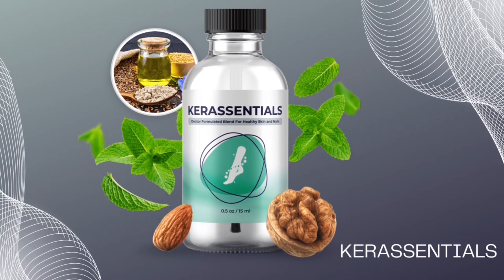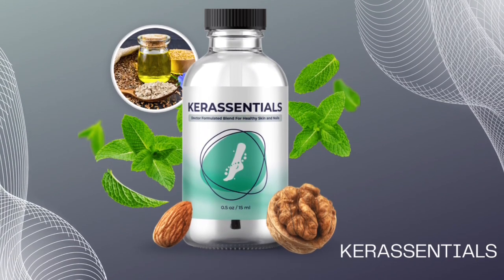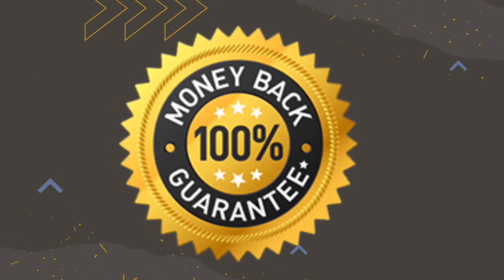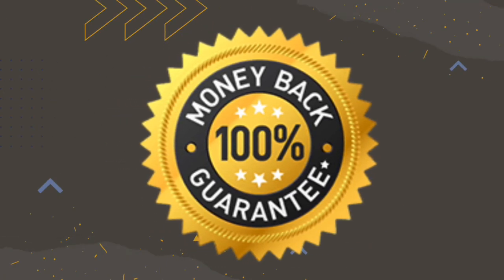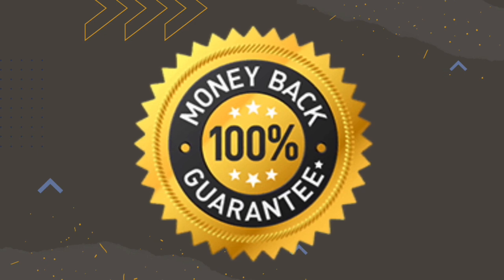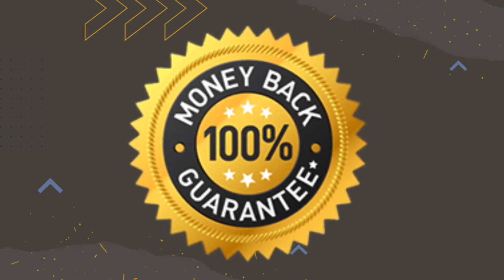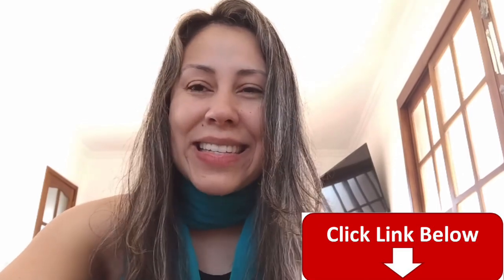Kerassentials - (BEWARE FRIEND!) Kerassentials Review 2022 - Kerassentials Nail Supplement?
Hey, guys! alright? I recorded this Kerassentials Review with great care and I hope that all this important information can be relevant to clarify all your doubts. In this Kerassentials review, you will find out the workings, ingredient list, benefits and even side effects of using Kerassentials Oil. So pay close attention to what I say in this Kerassesentials review. OK?

What is Kerassentials Oil?
Kerassentials nail oil is a highly potent combination of skin-supporting oils and vitamins that you can apply every day after a shower to give your nail the boost it needs to clear infections. All Kerassentials ingredients are 100% natural and are carefully selected to give your skin the support it needs to rebuild itself like Lavender oil, Organic flaxseed oil, Almond oil, Tea tree oil, Lemongrass oil , Aloe Vera and vitamins.

Kerassentials is a doctor-formulated natural formula that is designed to help you eliminate toenail fungus by mutating its growth and killing it off from your nails. According to the creator, Dr. Kimberly Langdon, the formula was created for people who want a natural solution to treat the toenail fungus that has been severely affecting their nail health.

 If you take the treatment seriously, yes! Kerassentials works great, and is helping thousands of people get rid of fungus and keep their nails stronger, However, the anticipated time to see effects may vary from person to person depending on lifestyle, the severity of health issues, and other variables.
Kerassentials Fungus Serum formula is manufactured in the USA and made in an FDA-registered facility. It has also obtained a Good Manufacturing Practice (GMP Certified) certificate and is GMO-free.

Kerassentials Oil for Fungus - How to use Kerassentials? Each bottle of Kerassentials skincare formula contains 0.5 ounces or 15 milliliters of the liquid solution, which is sufficient for one month, and According to the official website, the suggested daily dose of Keraseentials oil has four applications. It is recommended to apply the oil to the nails with the included brush applicator twice in the morning and again in the afternoon for optimal absorption and desired effects. Use the Kerassentials antifungal mix for a minimum of two to three months for noticeable benefits.
  Kerassentials benefits:
- Making your skin softer.
- Getting rid of the fungus
- Strengthening your nails
- Gets rid of bad odor;
- Relieves irritation and discomfort

There is something really important about this product that you need to know before you buy it: You can actually test Kerassentials for 60 days, and if you don't see results, if you don't like it for any reason, they will give you your money back.

You will only find the Original Kerassentials on the official website, and to help you I will leave the site just above for you to access.